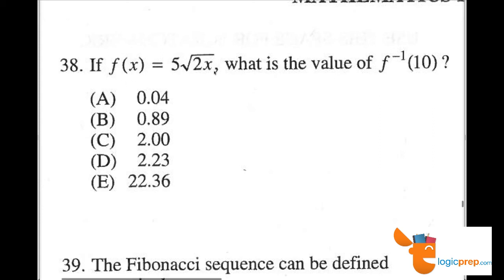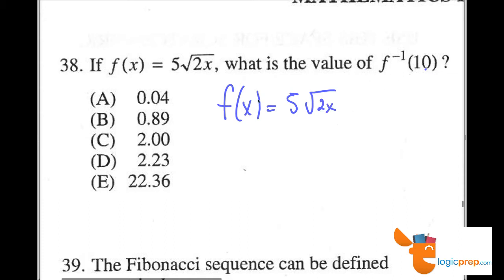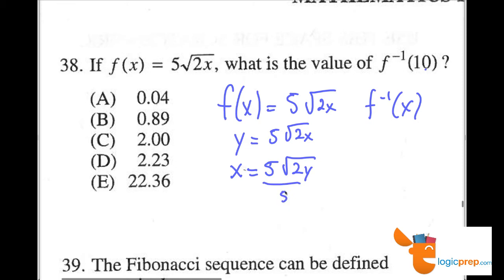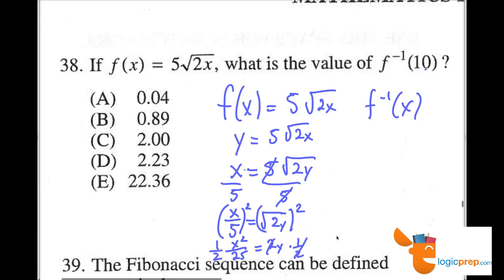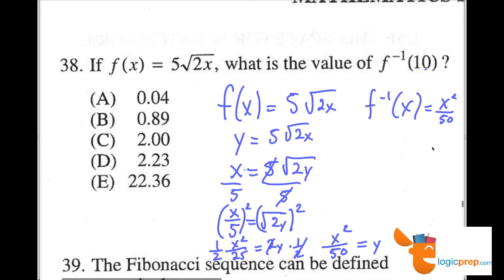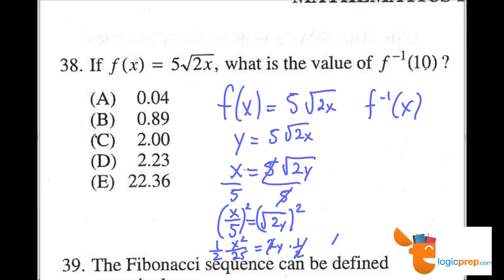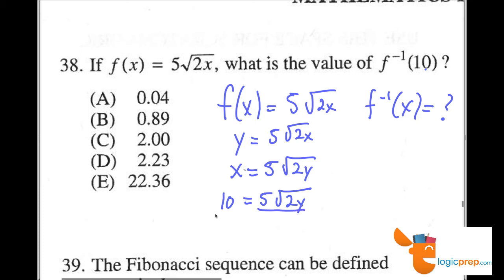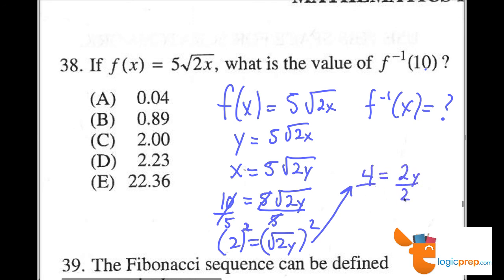SAT SUBJECT TEST. Math Level 2, Test 1, Question 38